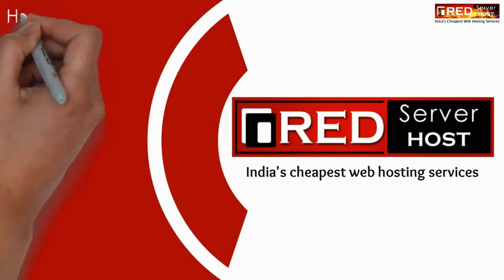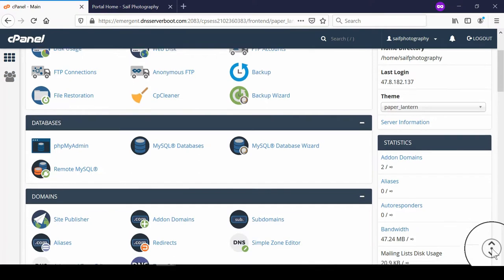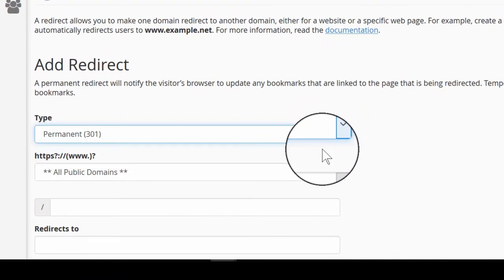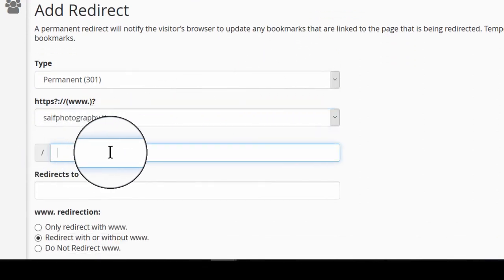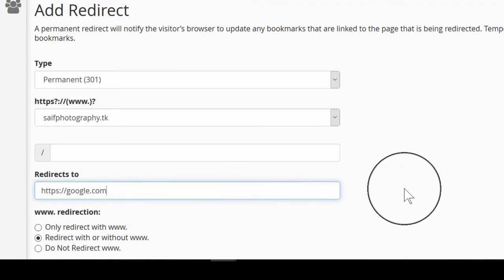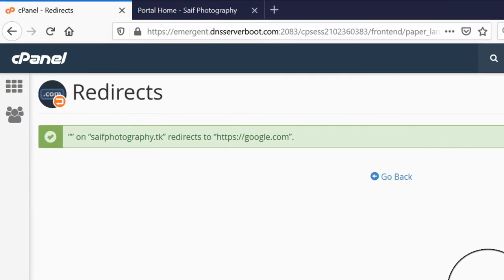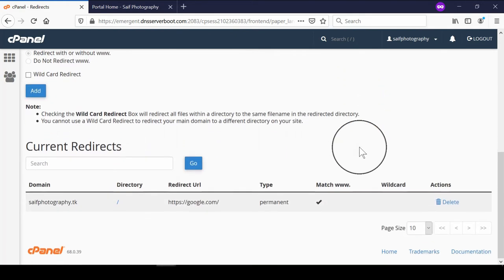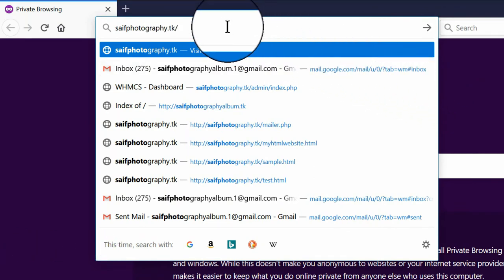[🔴LIVE] How to redirect your website from cPanel?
Today in this video we will show you how to redirect your website to another website from your cPanel interface.
Follow the steps to redirect your website to other website in cPanel:
Step::1 Login to your cPanel interface
Step::2 Go to Domains section and click on Redirects
Step::3 Under Add Redirect, select the redirection type:
To specify a permanent redirection, select Permanent (301).
Step::4 Select the domain, and then type the web page that you want to redirect.
Step::5 In the redirects to text box, type the destination web page. Here we are redirecting the domain to google.com
Step::6 Finally click on Add.
Now open Private window and enter your domain URL. You will find that the domain has been successfully redirected towards the destination URL.

We hope this was helpful to you all. If you have any suggestions or problems related to this video, please let us know via the comment section below.